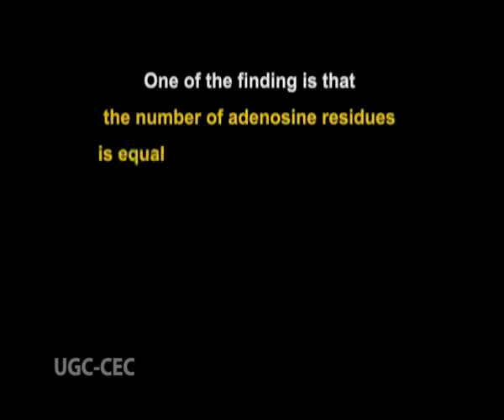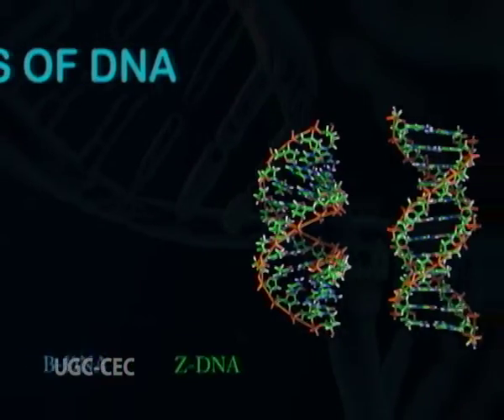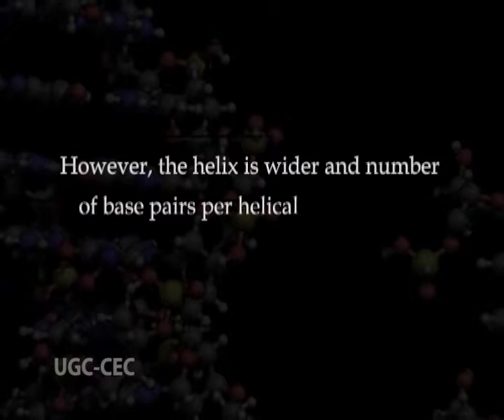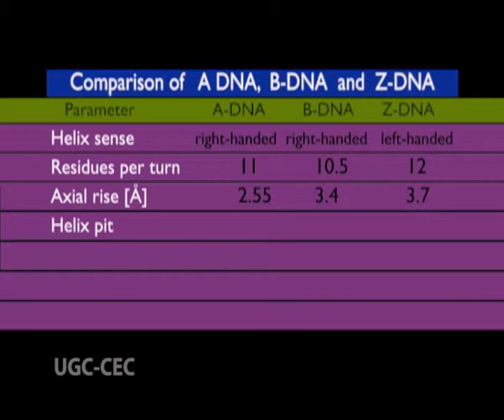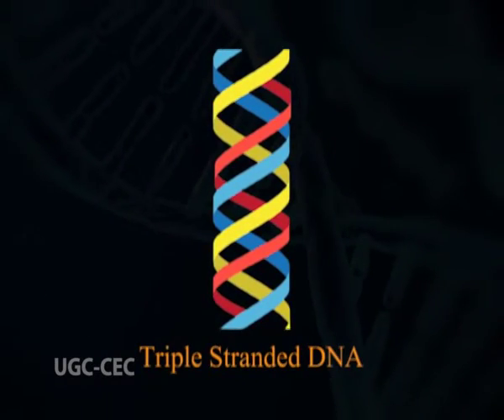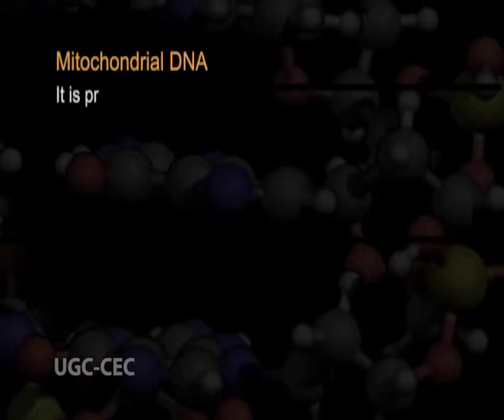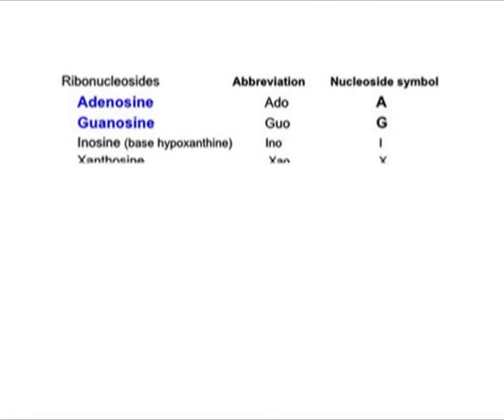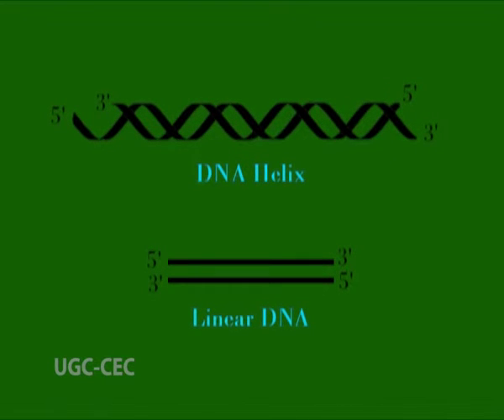DNA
Subject :Bioinformatics
Course  :2nd Year / Semester III